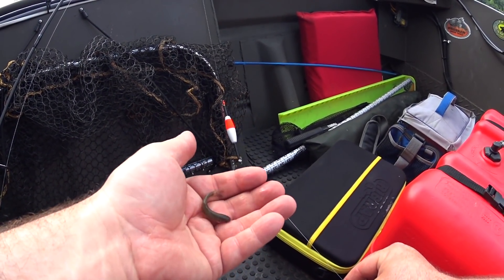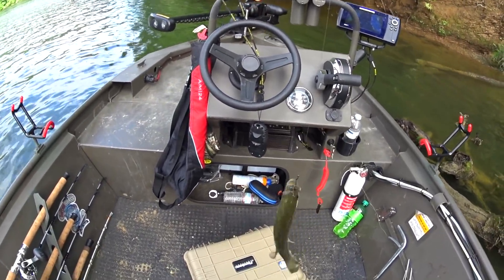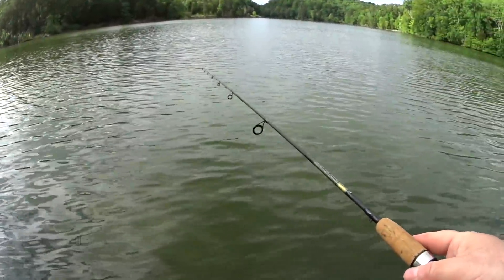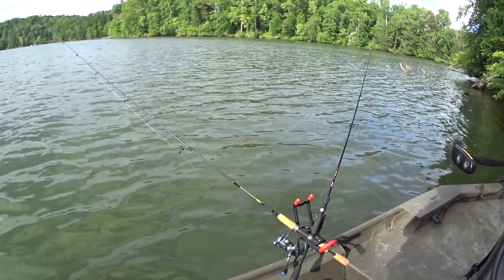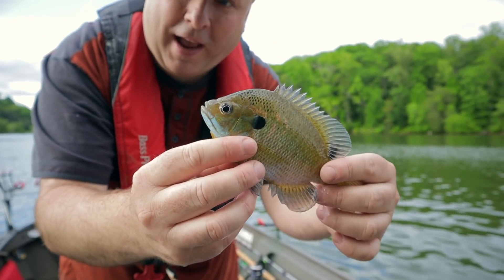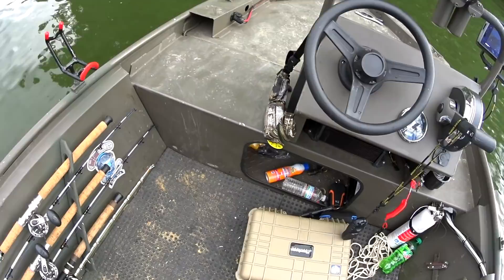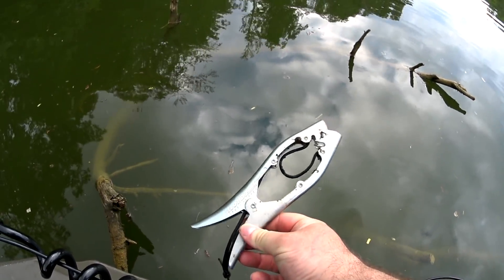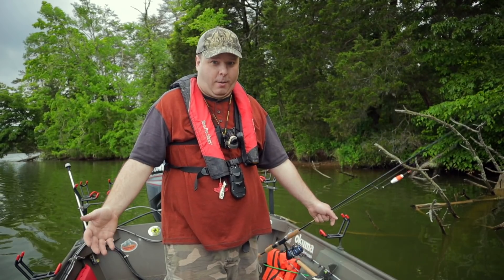Fishing with minnows under a float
I was trying to catch Crappie.  Trying is the key word here!

I wanted to take another shot at catching a trophy sized Crappie in one of my favorite coves under a slip bobber.  The only minnows I was able to find for sale were really small (I like big minnows).  I had two rods rigged up with slip bobbers to fish with the minnows.   Eventually I ended up using only one rod until I moved to another spot due to a snag.  I am happy that I was able to catch some fish even if it was not the fish I was targeting.  Maybe next time I will catch what I am looking for!